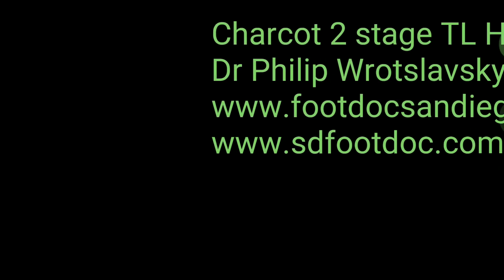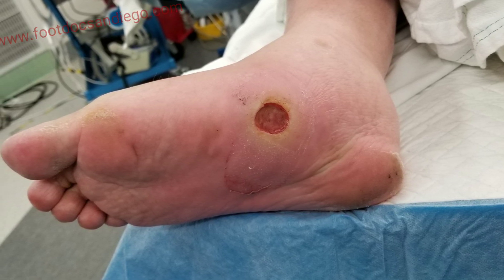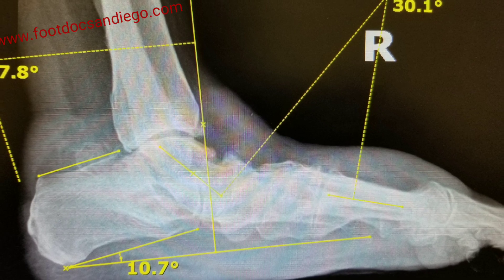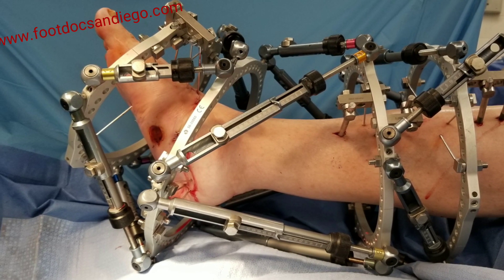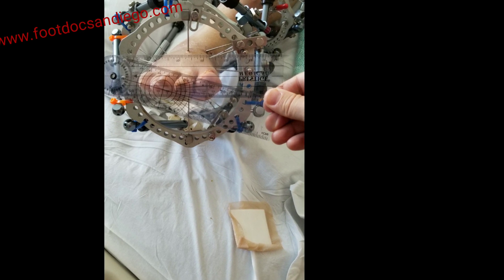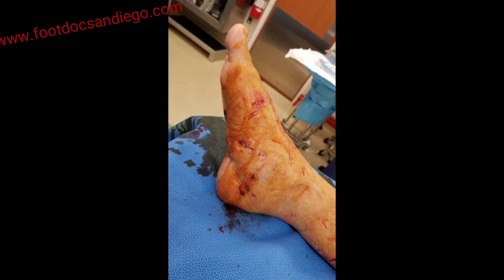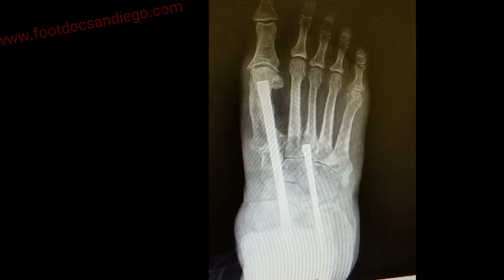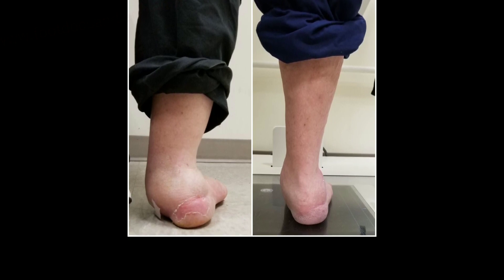Charcot foot reconstruction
Charcot foot 2 stage deformity correction with Orthofix TL Hex Miter frame and G beam Medial column beaming